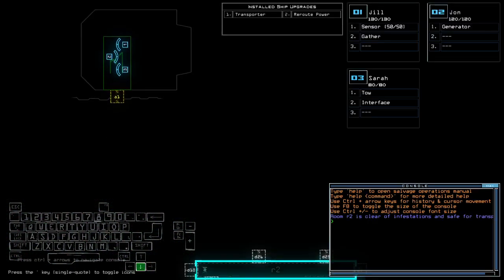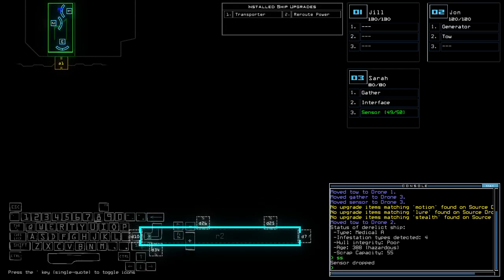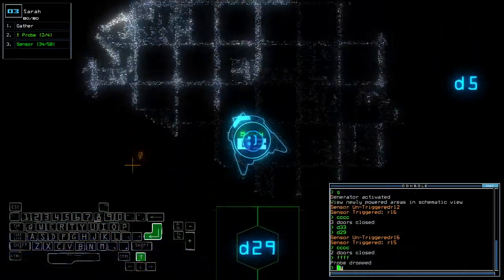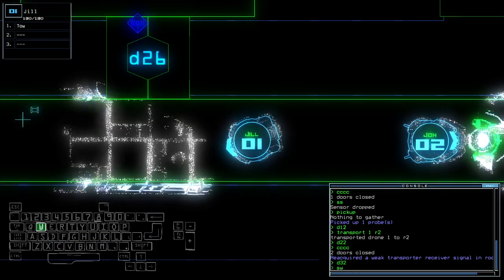Duskers Daily 29 Dec 2023 (+ modded)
Works for me.

0:00 Vanilla Challenge
17:56 Modded Challenge, boi